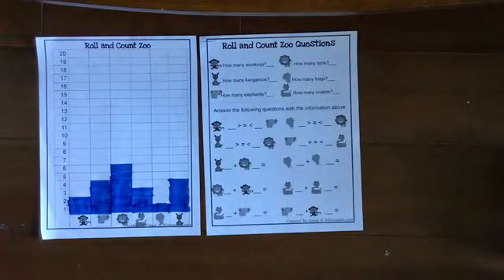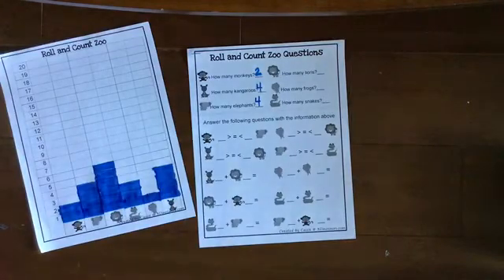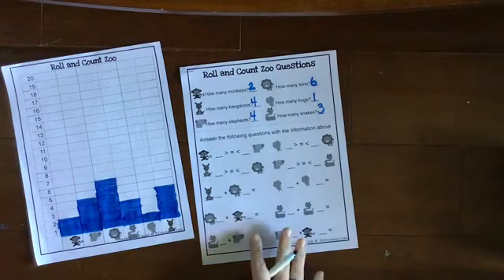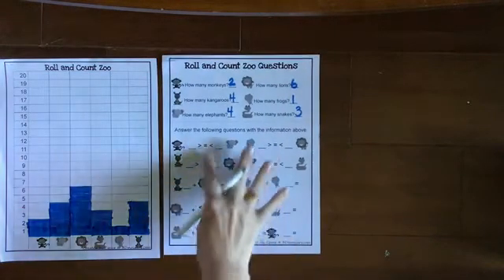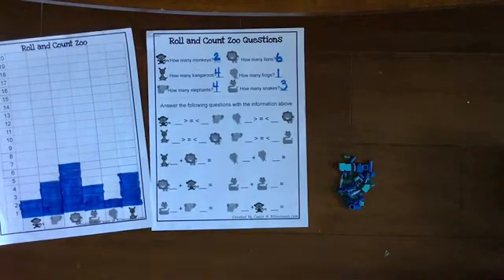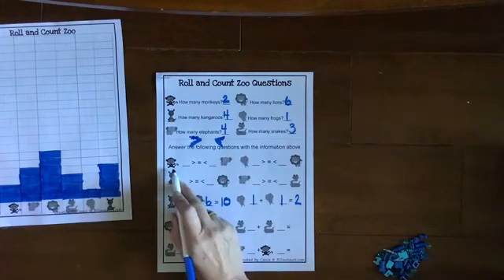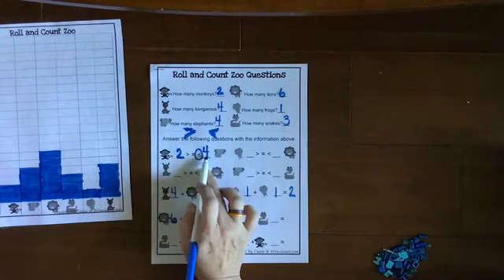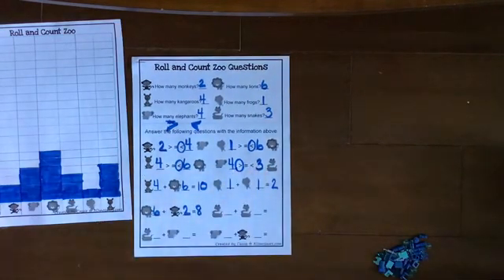Roll and Graph